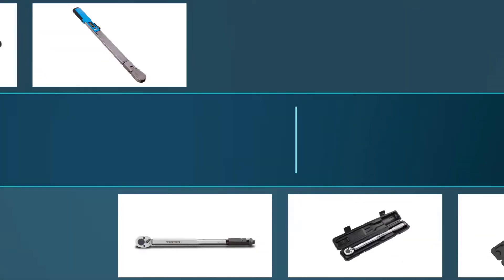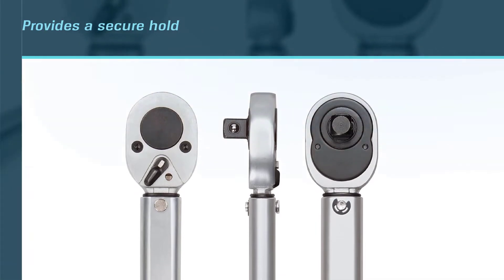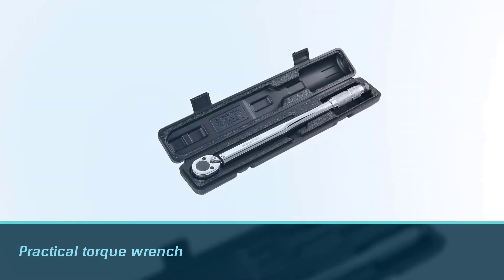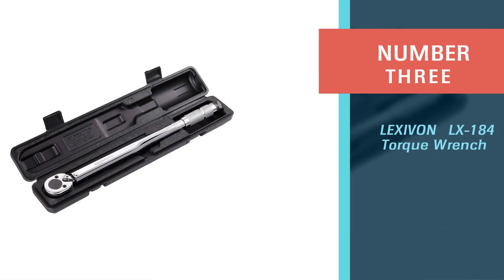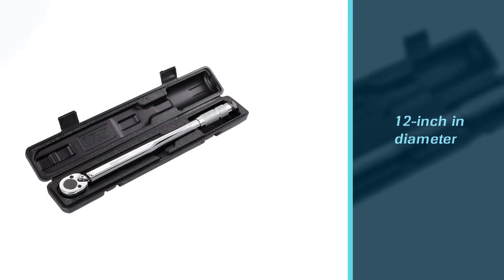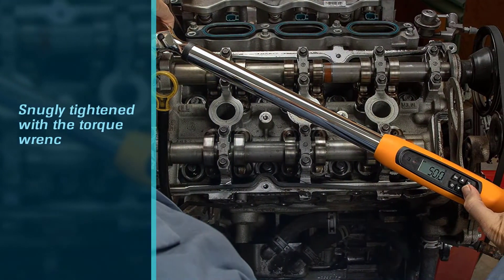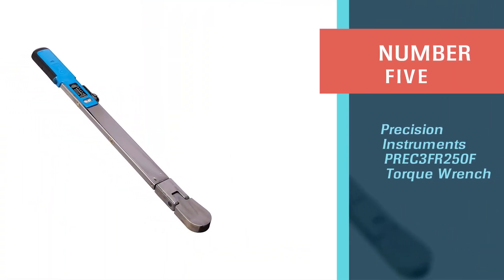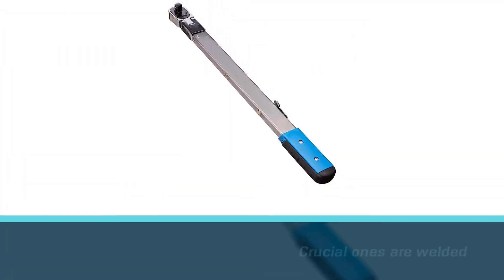Top 5 Best Torque Wrench’s for Engine Works [Review] - Heavy-Duty/Electronic Torque Wrench [2026]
Best Torque Wrench for Engine Work featured in this Video:
1 . TEKTON 24335 1/2" Drive Click Torque Wrench
2 . Amazon Basics DS-DTW-5 Heavy-Duty Torque Wrench
3 . LEXIVON LX-184 Torque Wrench
4 . GEARWRENCH 85077 Electronic Torque Wrench
5 . Precision Instruments PREC3FR250F Torque Wrench
🕝Timestamps🕝
0:00- Introduction
0:16 - TEKTON 24335 1/2 Inch Drive Click Torque Wrench
1:06 - Amazon Basics ‎DS-DTW-5 Heavy-Duty Torque Wrench
1:54 - LEXIVON ‎LX-184 Torque Wrench
2:44 - GEARWRENCH 85077 Electronic Torque Wrench
3:32 - Precision Instruments ‎PREC3FR250F Torque Wrench

What Is the best torque wrench for engine work?
A torque wrench is a tool used to tighten nuts and bolts to a predetermined torque value. This instrument allows fasteners to be tightened to the proper tension, helping avoid damage from over tightening or joints coming apart from under tightening.

If you are looking for the best torque wrench for engine work, then you are in the right place. Because we are here to help you pick the best product available in the market. The Autos Square team strives to collect as much information as possible, read tons of reviews from actual users, and rank the products based on different factors like quality, value for the price, the reputation of the manufacturers, etc. Please let us know if you have something in your mind in the comment section.